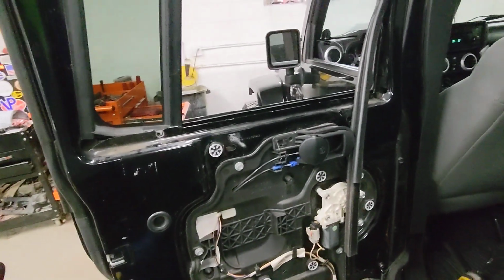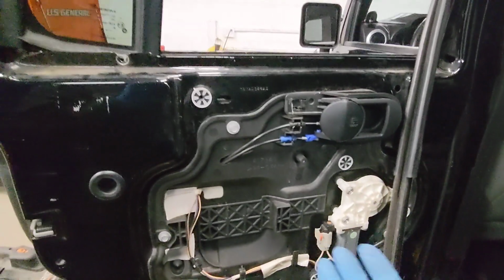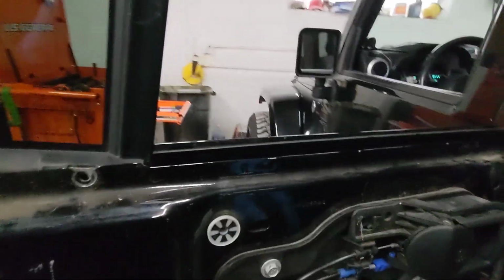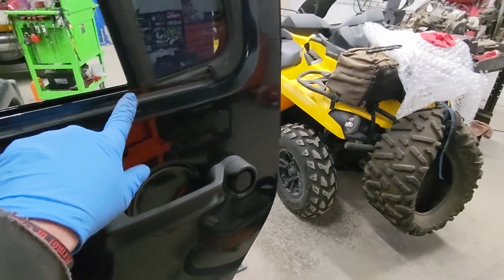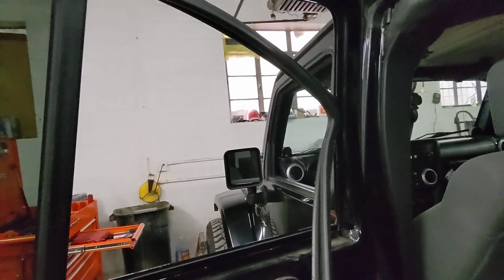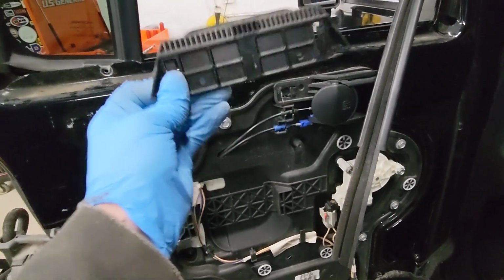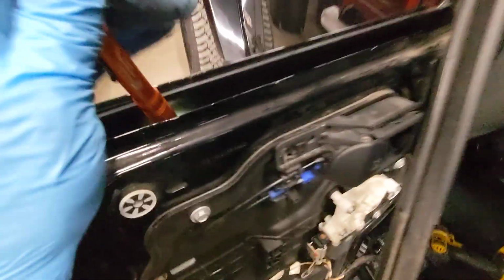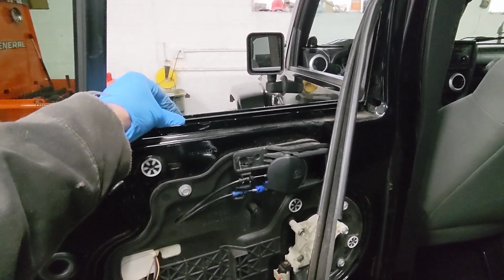2008 Jeep Wrangler Rear Window Replacement